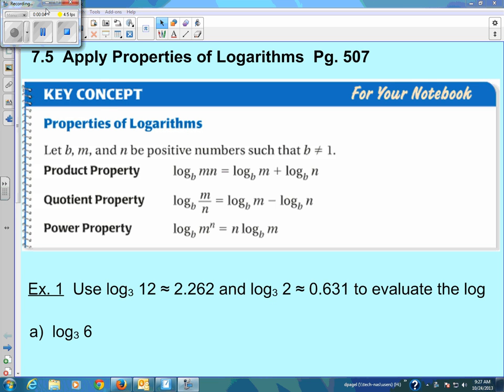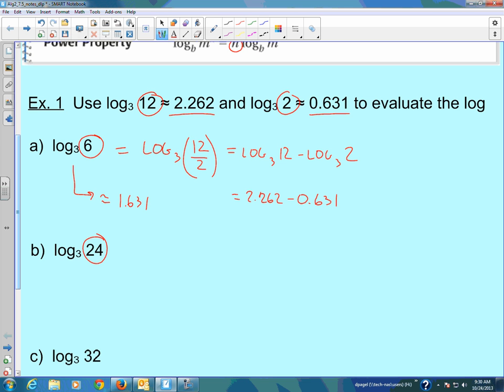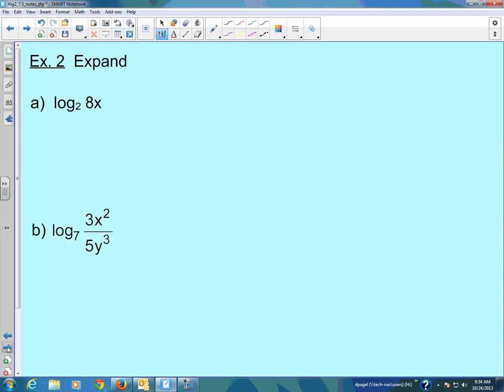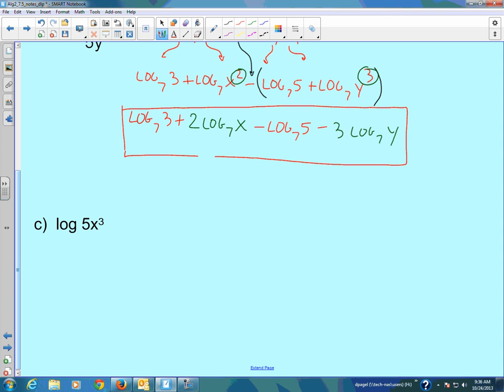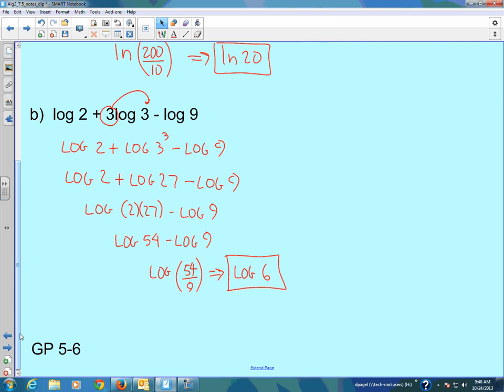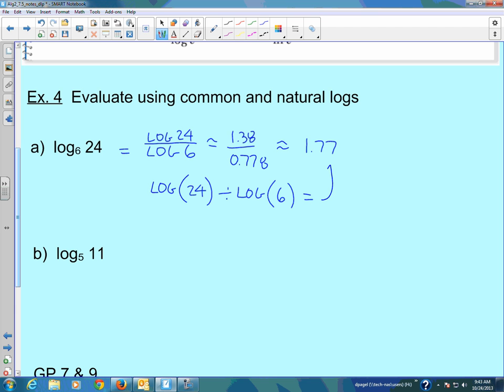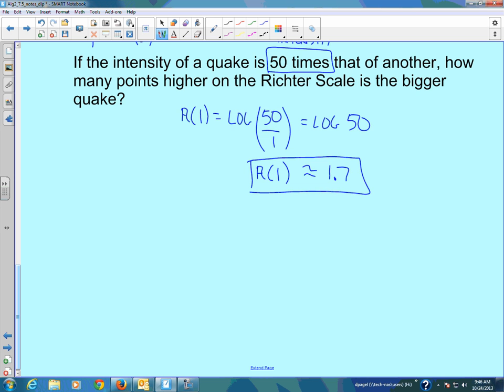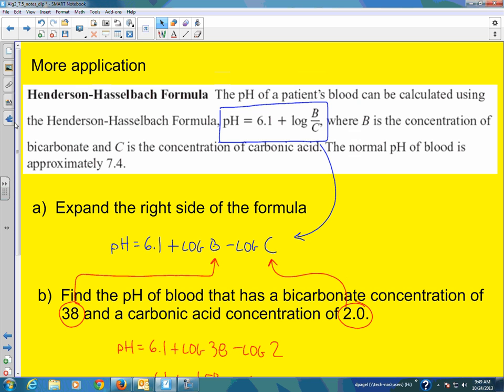Algebra 2: Section 7.5- Apply Properties of Logarithms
Using properties of logarithms to simplify and solve